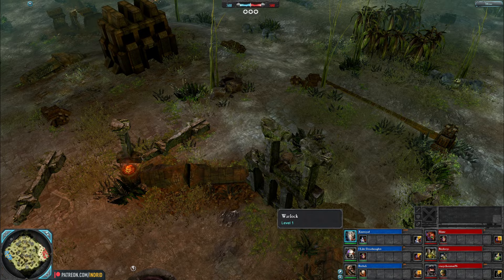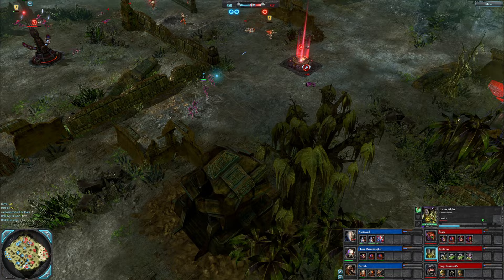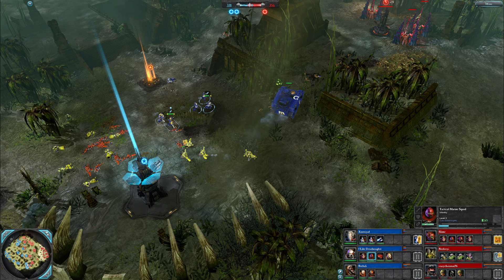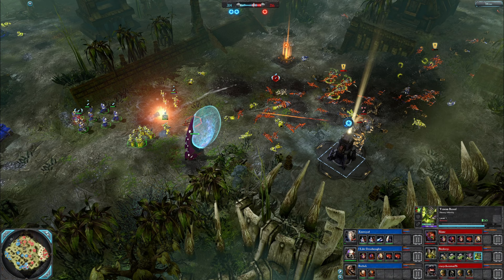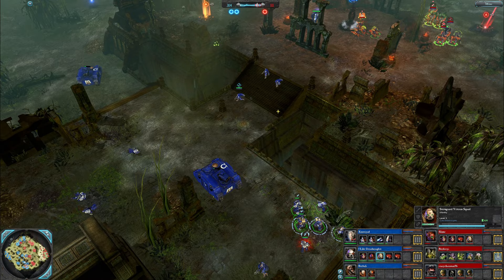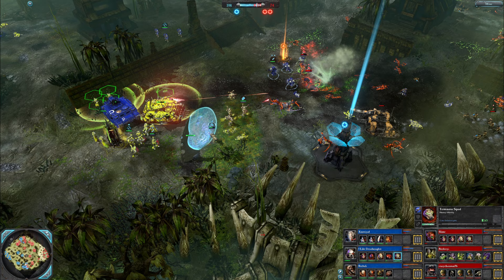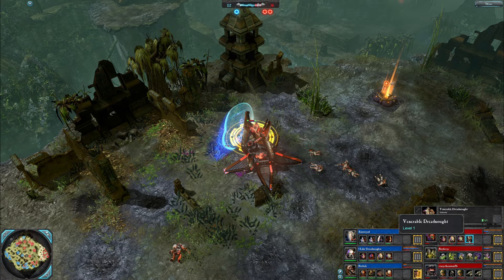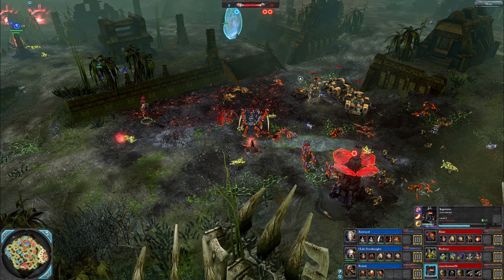Dawn of War 2 - 3v3 | Xostriyad + Dreadnoughts + Borbali [vs] Slime + Bredovyi + crazychairman96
GamesPlanet have been operating for well over a decade, and work with publishers to offer only official keys directly from them.  Thank you!

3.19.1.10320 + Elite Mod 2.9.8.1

Xostriyad | Eldar [Warlock]
I Like Dreadnoughts | Space Marines [Apothecary]
Borbali | Chaos Space Marines [Plague Champion]
vs
Slime | Space Marines [Techmarine]
Bredovyi | Tyranids [Lictor Alpha]
crazychairman96 | Imperial Guard [Inquisitor]

ELITE MOD